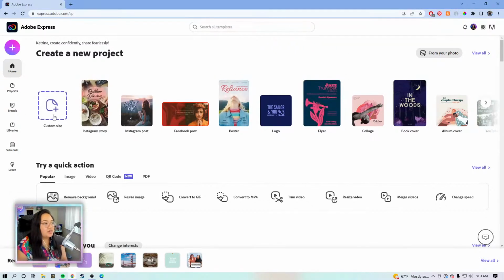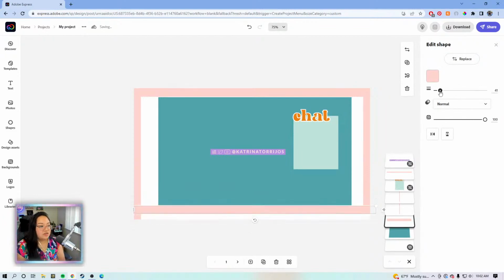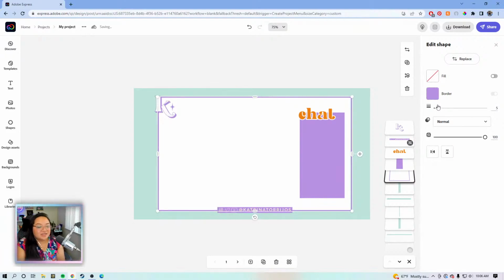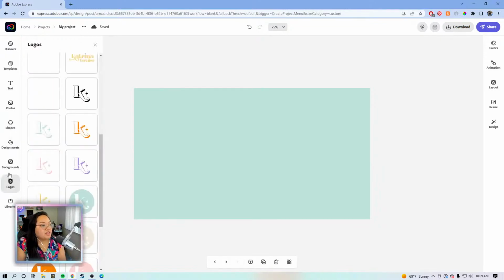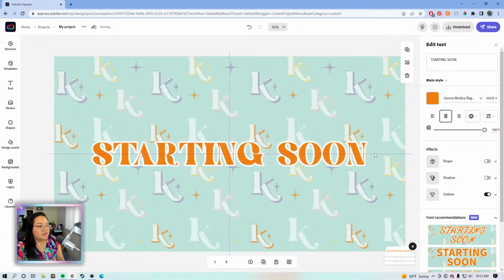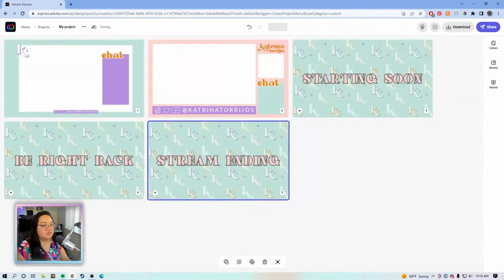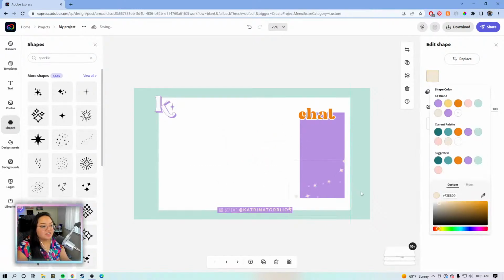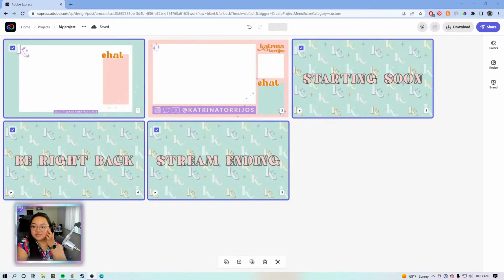Creative Encore: How to Make Stream Overlays and Screens | Adobe Express Masterclass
Enhance your livestreams with overlays and animated screens. In this video, Adobe Express Evangelist Katrina Torrijos will teach you how to make stream overlays, BRB, Starting Soon, and Ending Screens - all in Adobe Express.